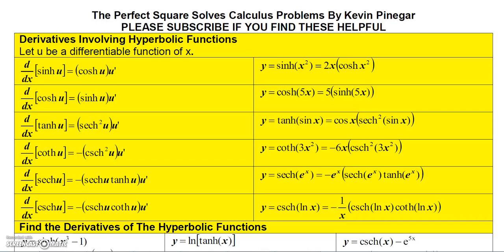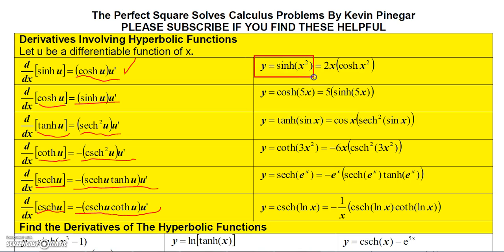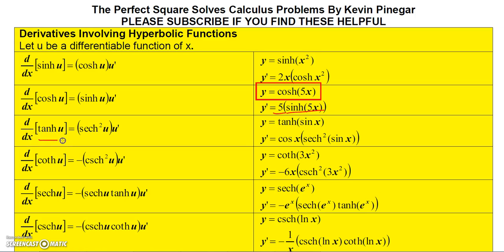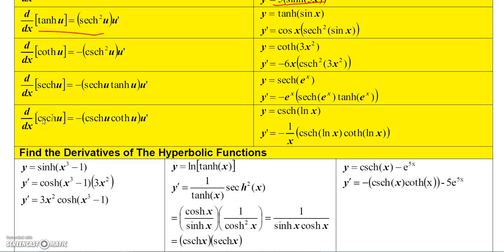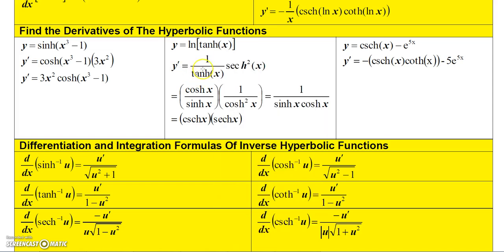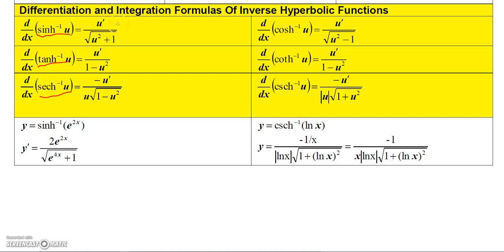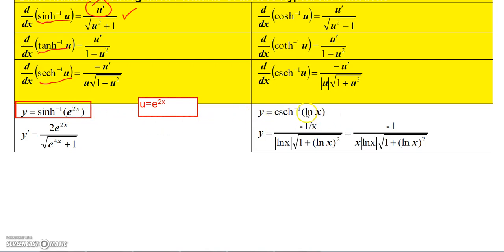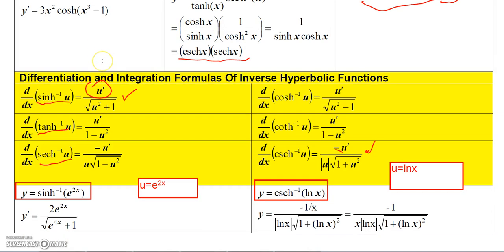Calculus Problems Derivatives Hyperbolic and Inverse Hyperbolic Functions Rule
CALCULUS VIDEOS: Examples of Derivatives of Hyperbolic and Inverse Hyperbolic Functions